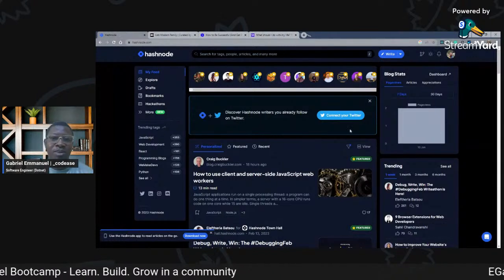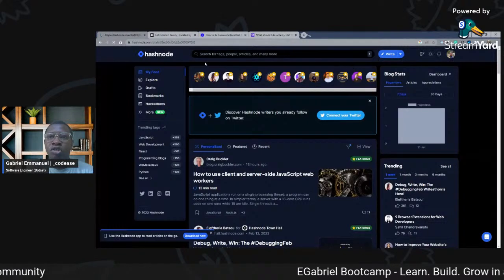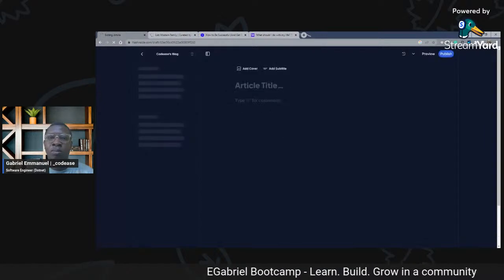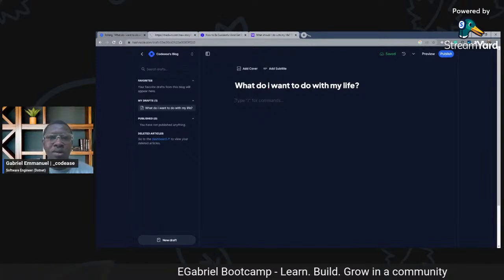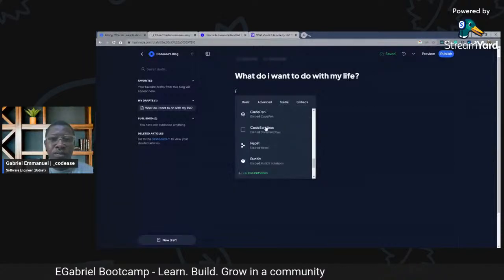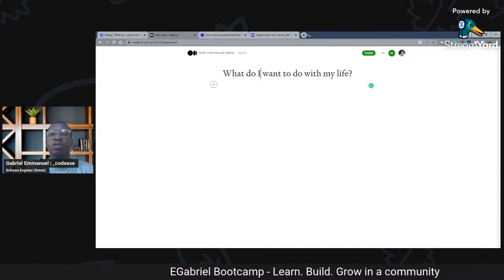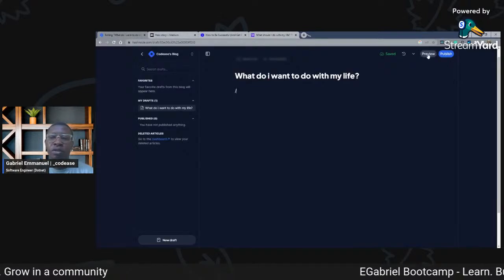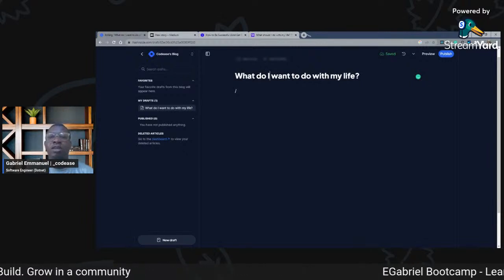Creating Blog content on Hashnode and Medium